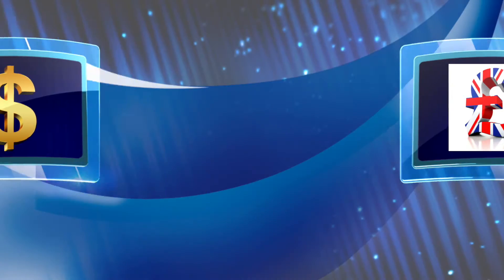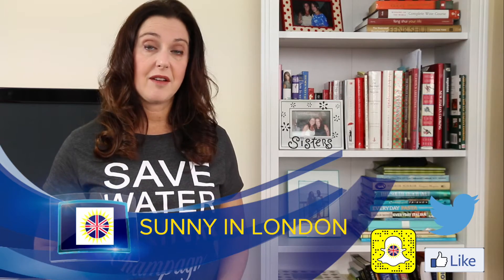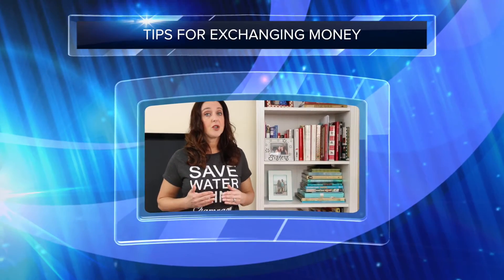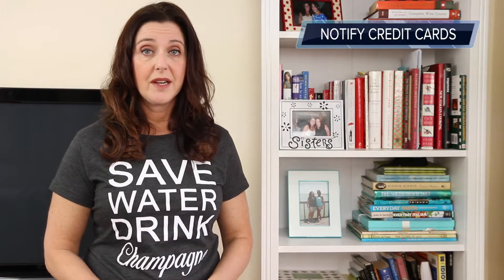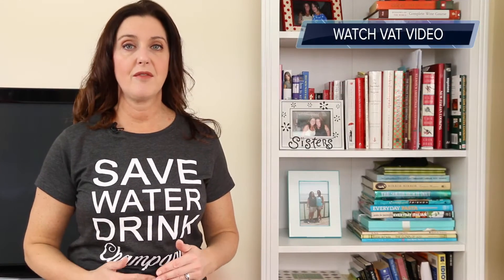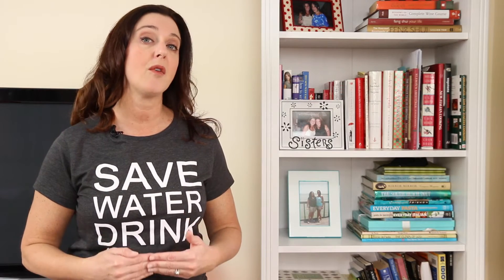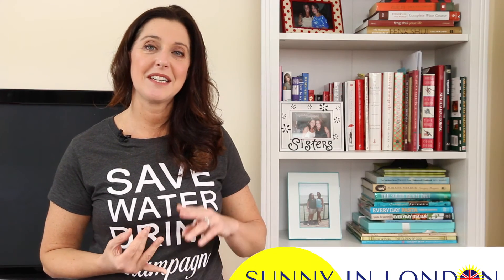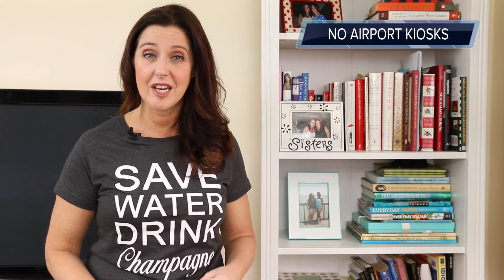VISITING LONDON TIPS FOR EXCHANGING MONEY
Need help exchanging money when visiting London? These 10 tips will explain the best ways to change currency when planning a trip to London.

How to See 4 Attractions at London South Bank

The blog also features a 'Guide to London for Visitors' with tips and strategies for planning your first London visit.

I am a Florida expat living in London. You will learn advice for visiting London and things to do in London like events, attractions, hotels, restaurants, pubs, afternoon teas and more!